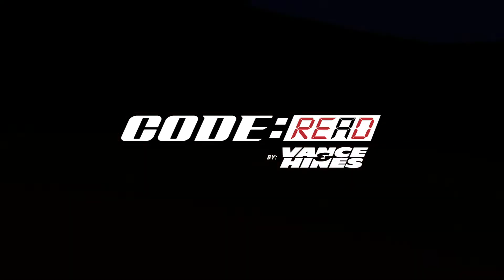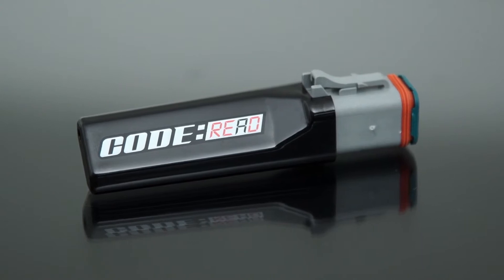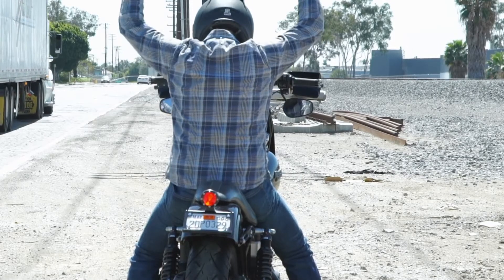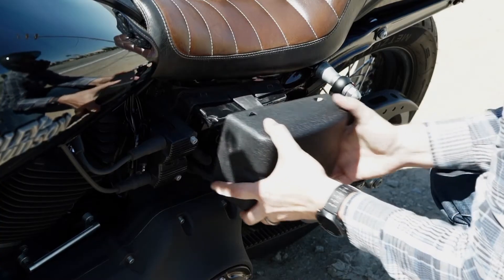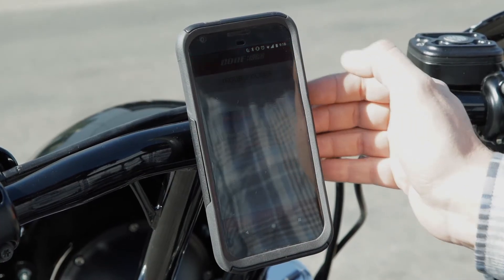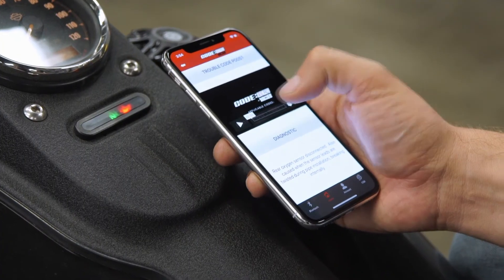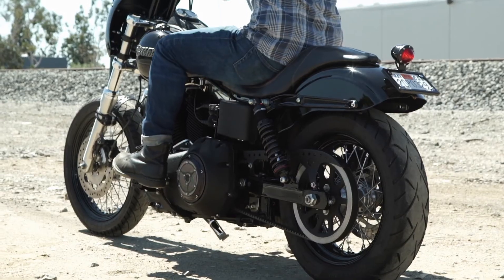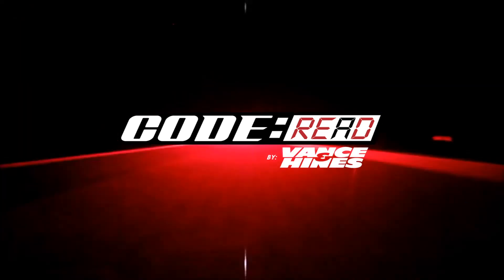Code: READ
Diagnostics Made Easy
The intuitive Code: READ app, available for iOS and Android, gives you a convenient line of communication to your machine.
Plug and play installation and Bluetooth communication combine for a seamless, simple experience.

Vance & Hines is an American manufacturer of aftermarket motorcycle performance parts with factories in Santa Fe Springs, California and Brownsburg, Indiana. While we are best known for our distinctive exhaust systems for big twin cruisers, you may be surprised to know that we also make a wide range of parts and accessories for nearly every form of vehicle in the powersports world.
The company’s founders, Terry Vance and Byron Hines shared a passion for the quarter mile from the early days of motorcycle drag racing. But they also shared a vision of creating a company that would be a pillar of the motorcycle aftermarket, and they used their unrivaled achievements in racing to build a brand that would unmistakably stand for quality and performance.
This same formula drives Vance & Hines today, from our continuing involvement in many disciplines of racing to our commitment to making the kinds of products that get people excited about motorcycling.
From metal forming to smartphone-driven electronics, we believe pushing the envelope for design and technology is the way forward. At the end of the day, our goal is not just to make an American-made product, but to create products that inspire motorcyclists around the world.